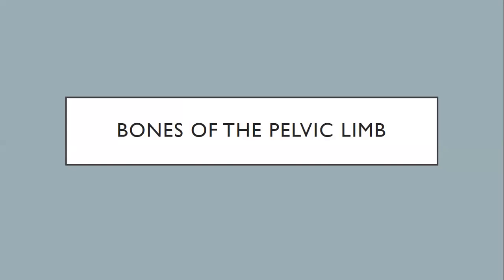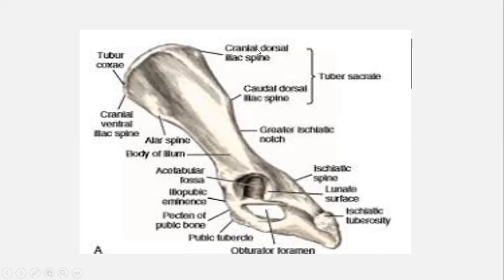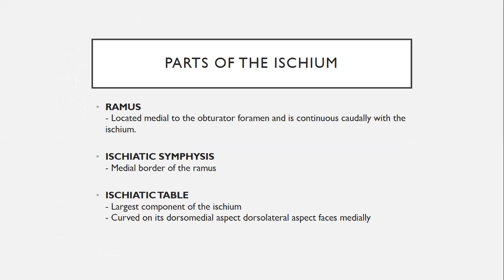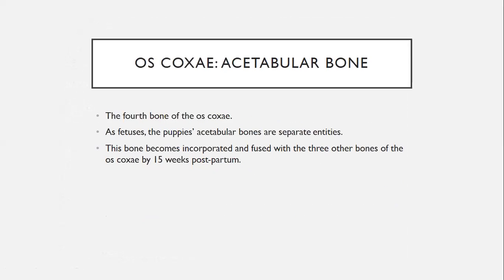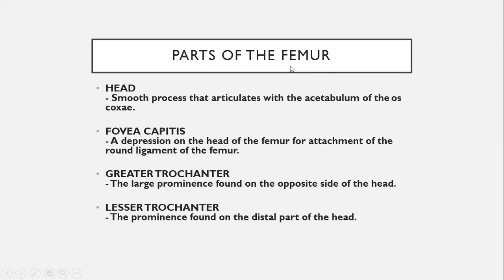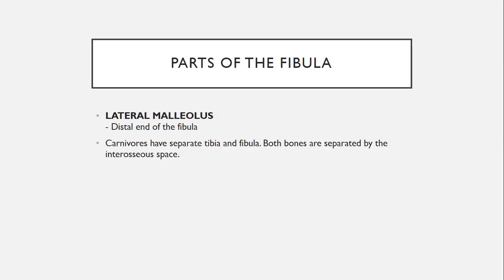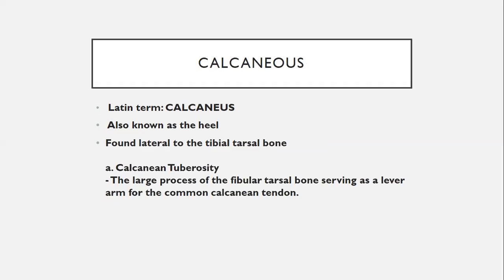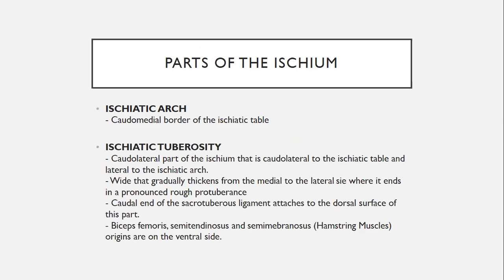Bones of the Pelvic Limb